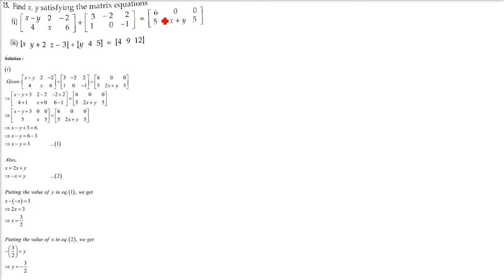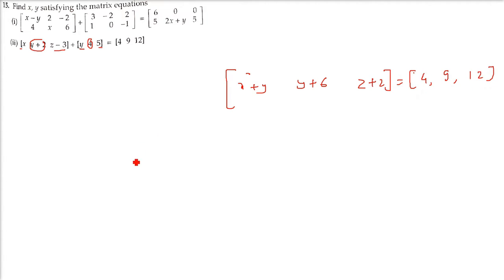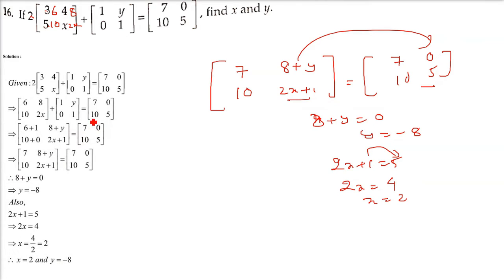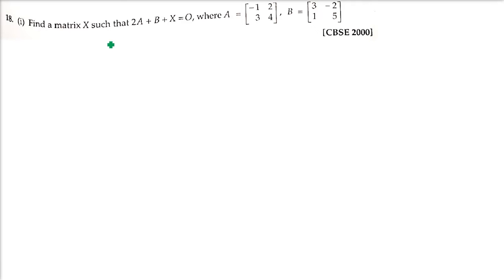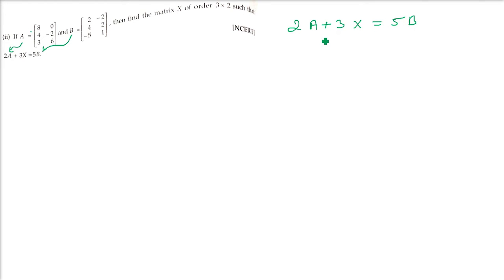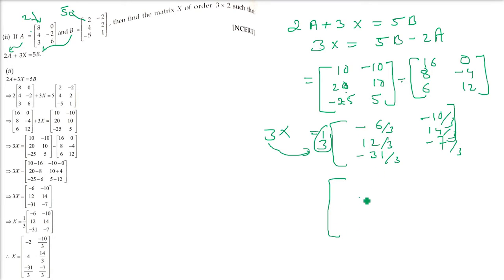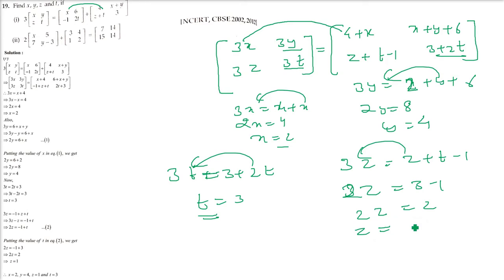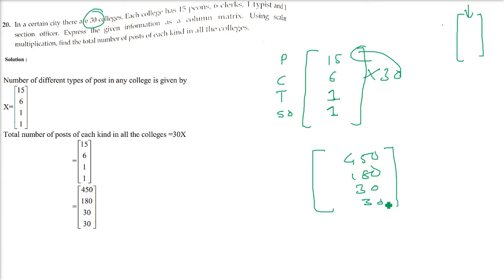RD SHARMA SOLUTIONS CLASS 12 Chapter 5 Algebra of Matrices Exercise 5.2 Part 3